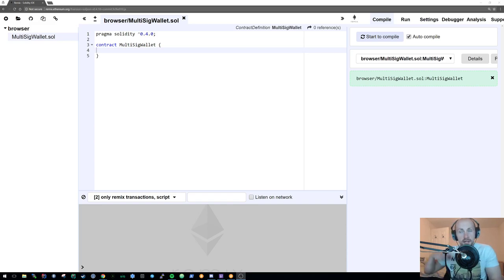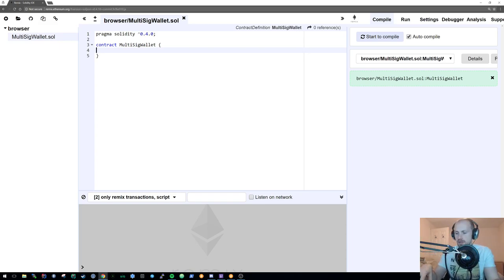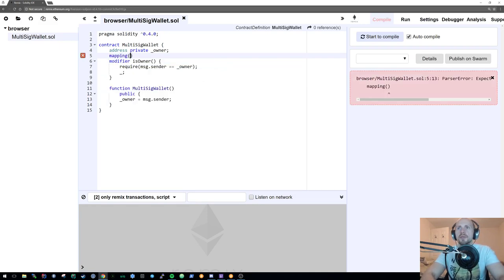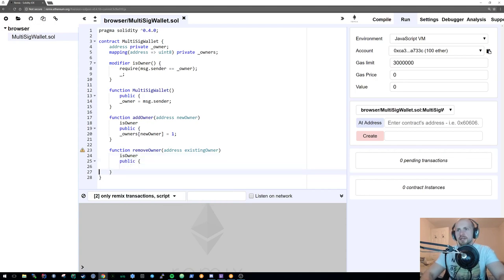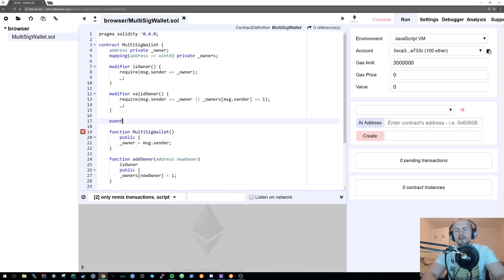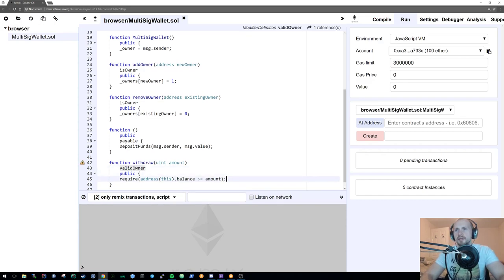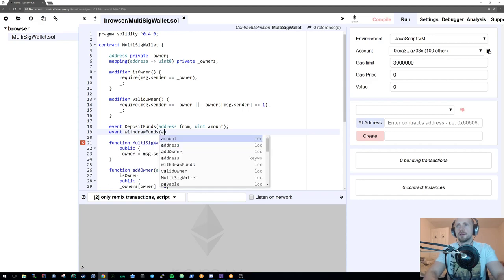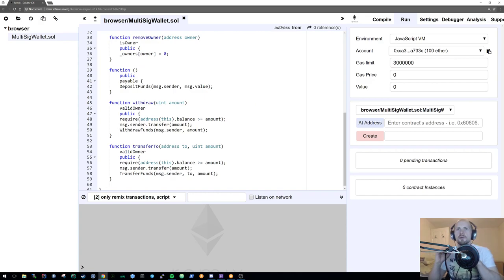Learning Solidity : Tutorial 24 Multisig Wallet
Many thanks!